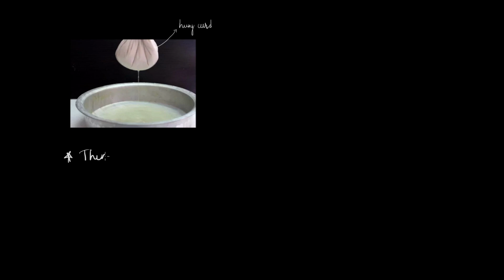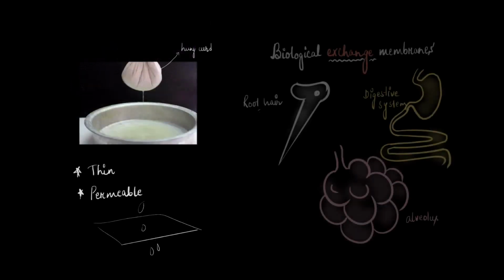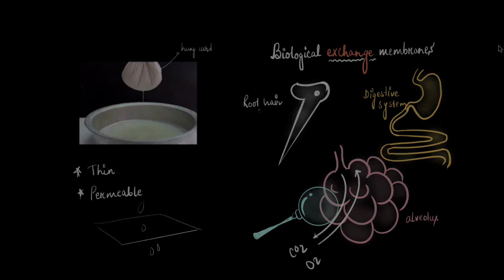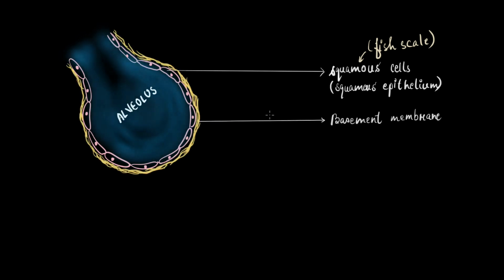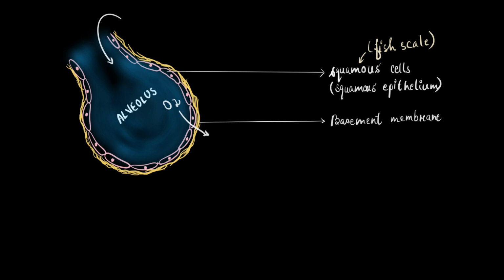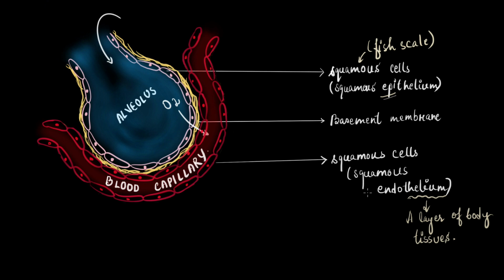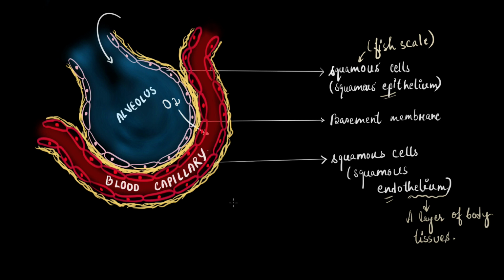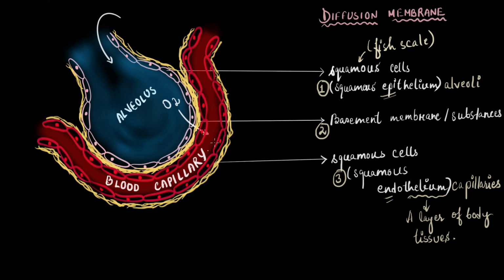Alveoli: site of gaseous exchange